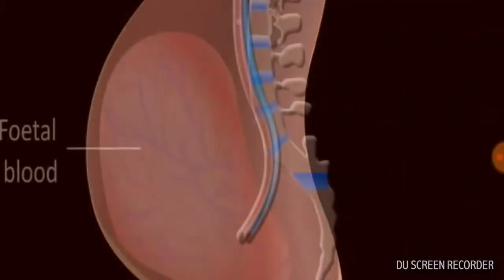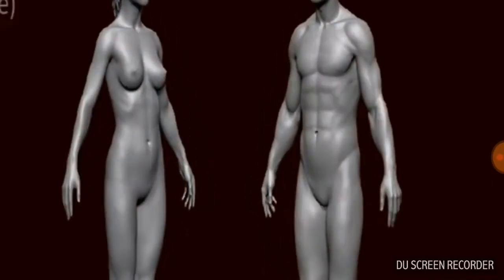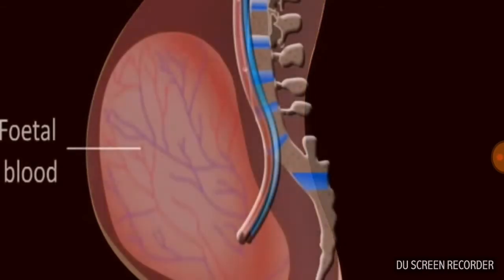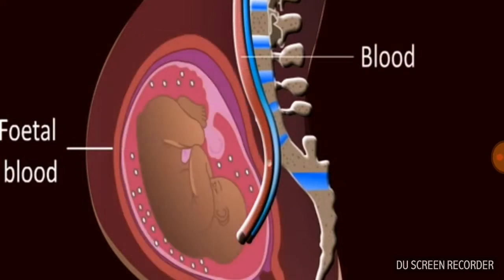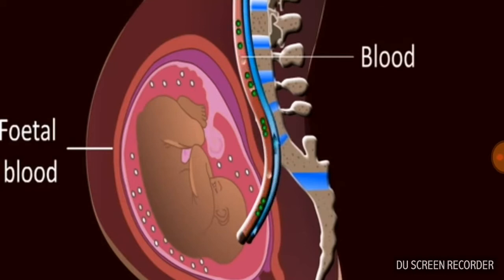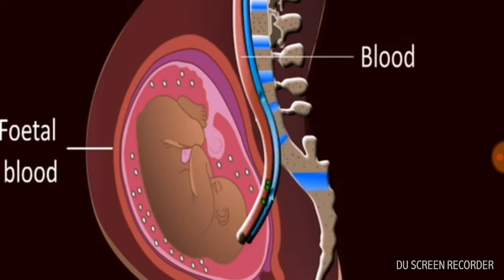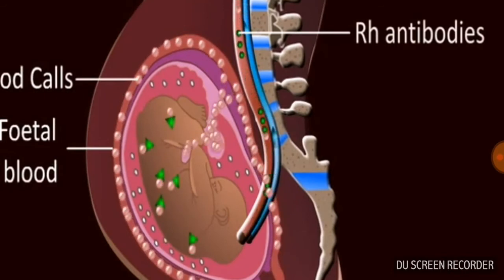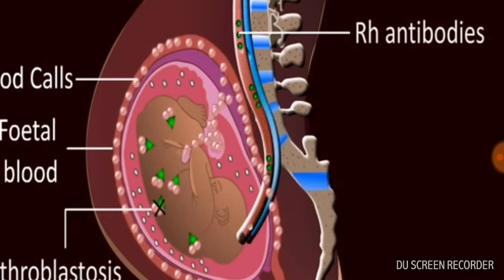Erythroblastosis fetalis by nytra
erythroblastosis fetails by nytra Singh